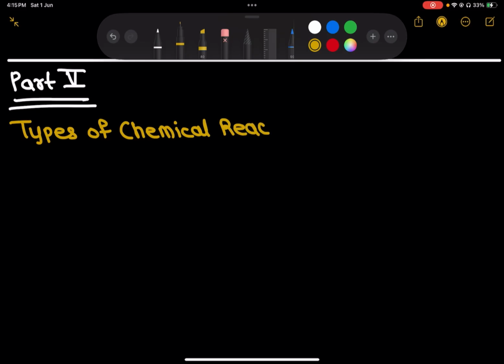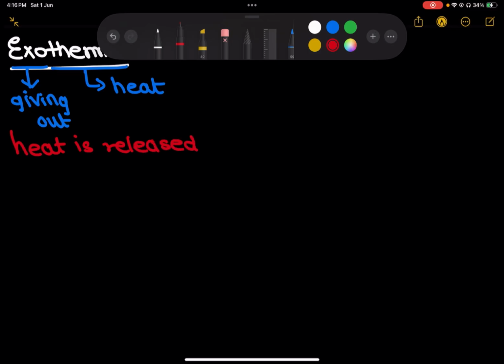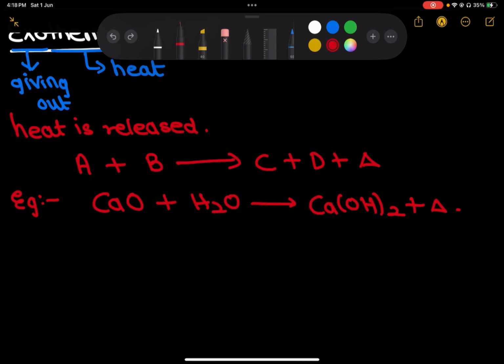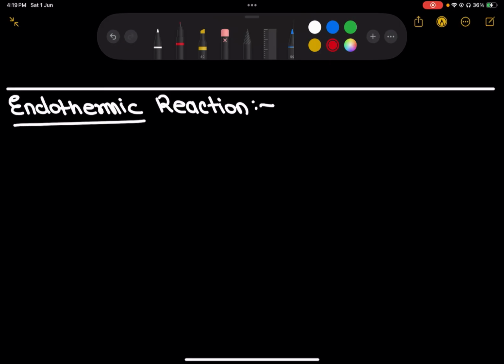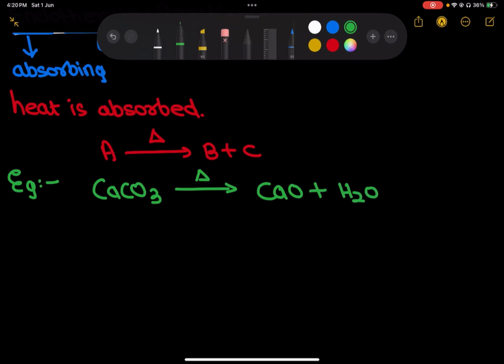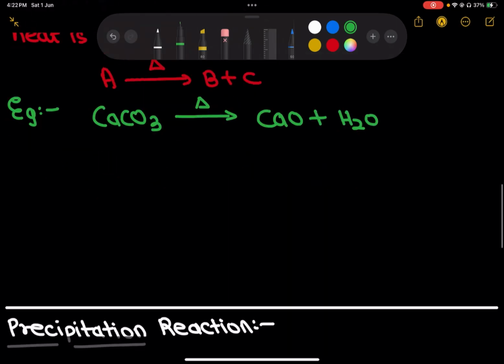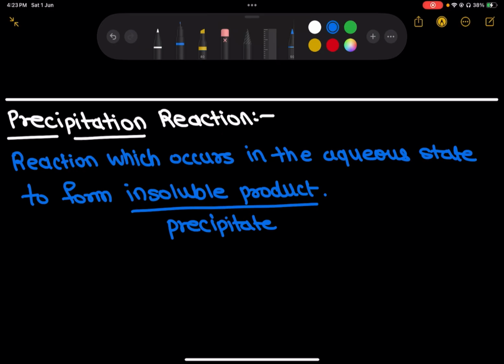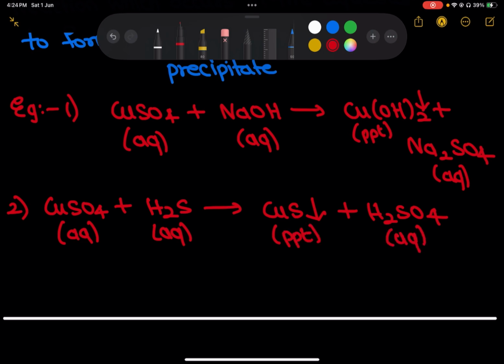Chemical Reactions and Equations | NCERT Class 10 Science | Part V